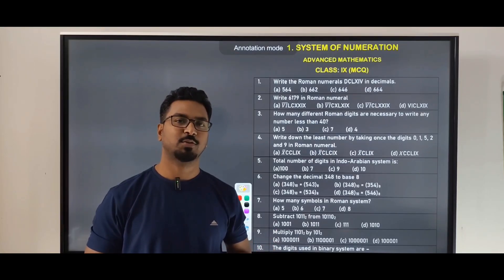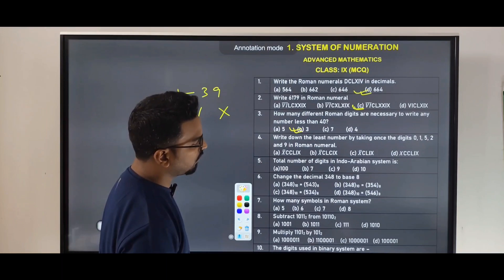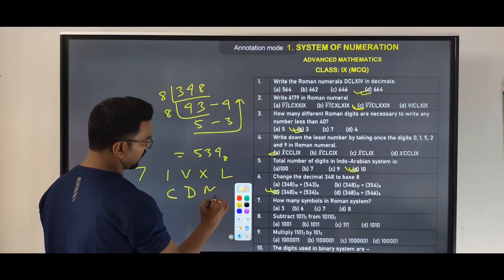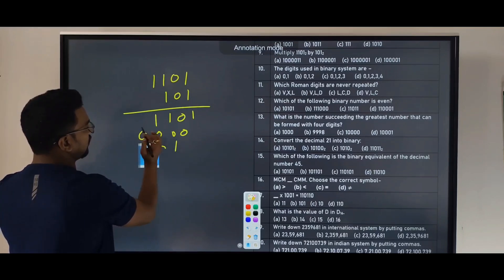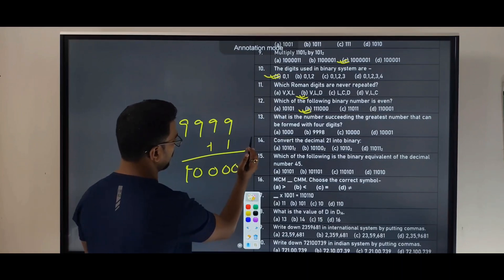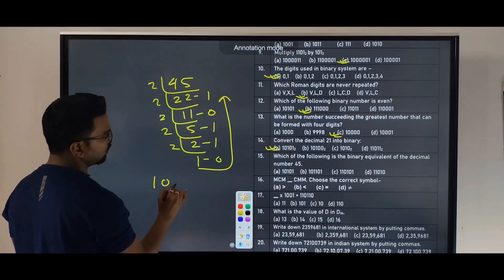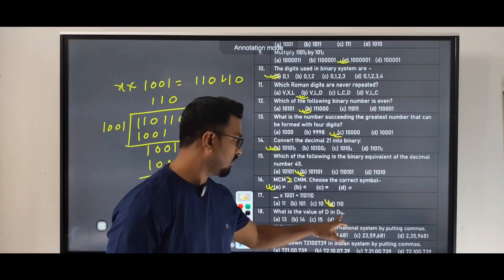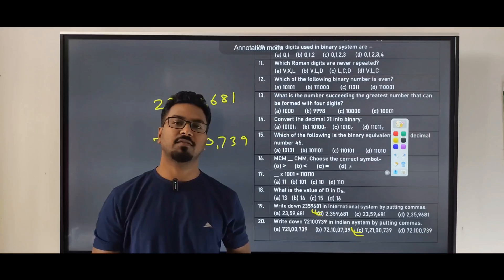System of Numeration MCQ | Class 9 | Advanced Mathematics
Multiple Choice questions from Chapter 1 Systems of Numbers of Class 9 advanced mathematics.